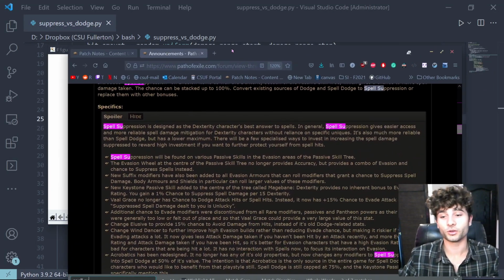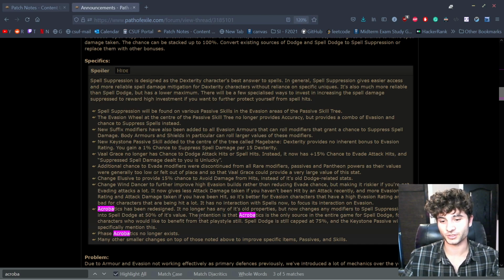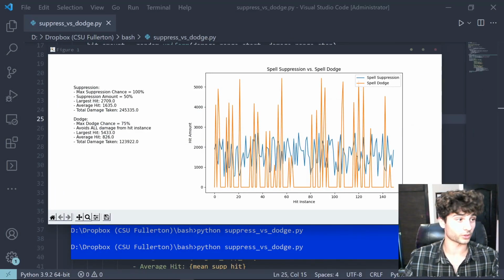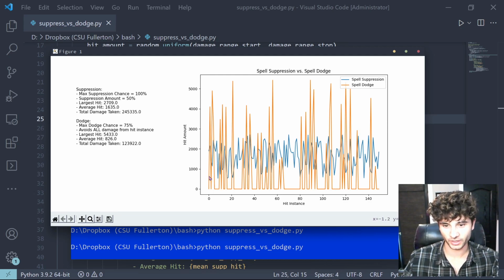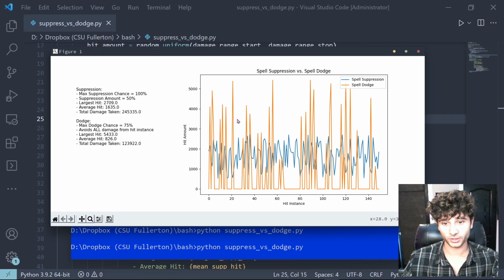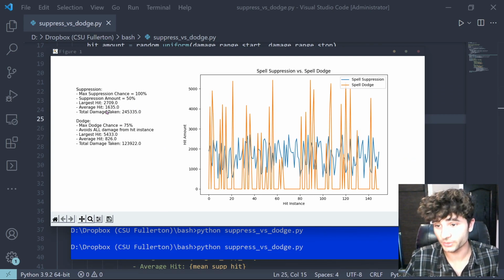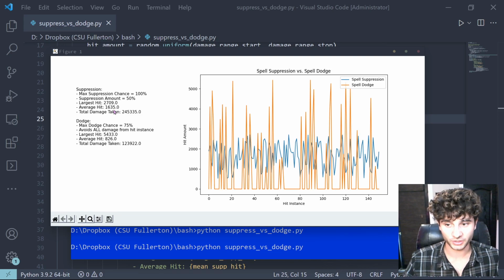[3.16] Spell Suppression vs. Spell Dodge Rant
idk, evasion/spell suppression archetype looks fine. People are pretty upset with the changes but it's okay I promise, just build some life recovery and have some block alongside your evasion.